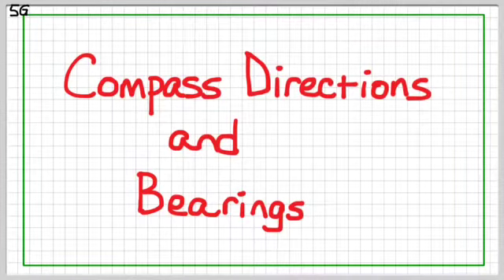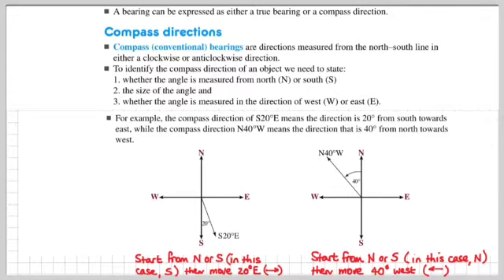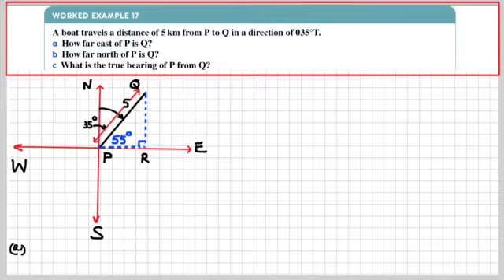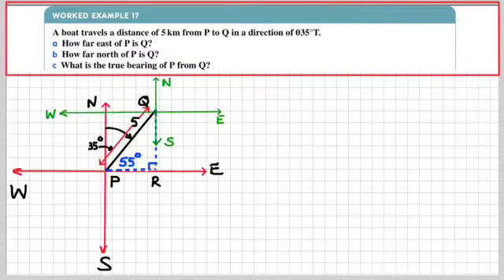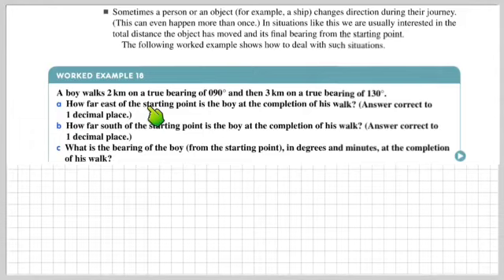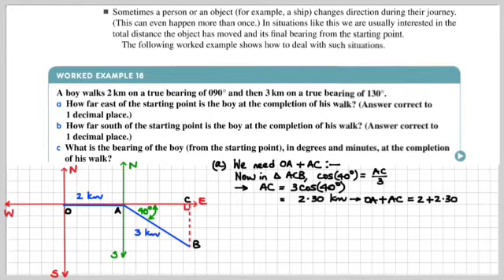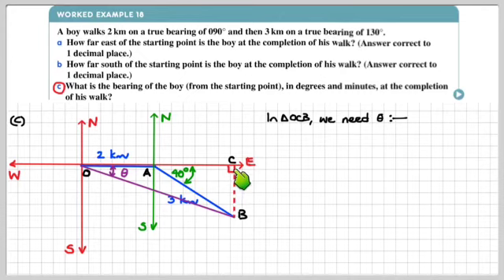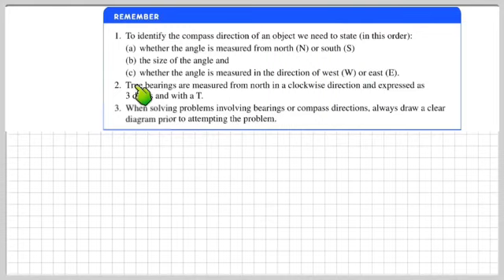10Math5G Compass Directions and Bearings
Bearings and Compass Directions for Year 10 students in Australia, in accordance with the National Curriculum.